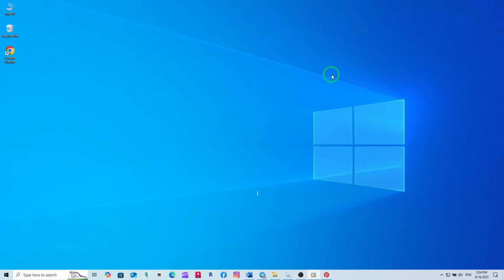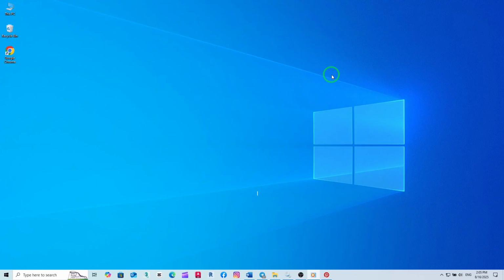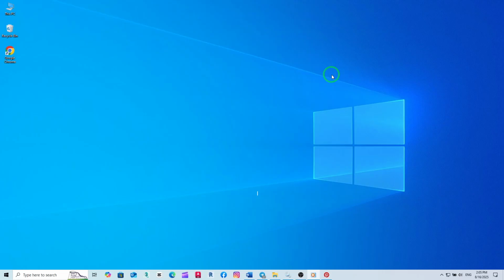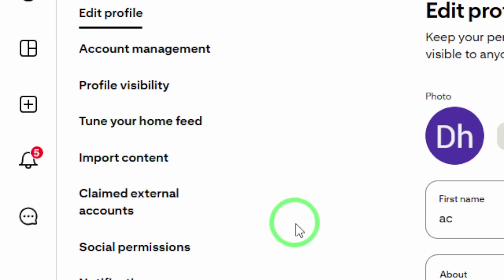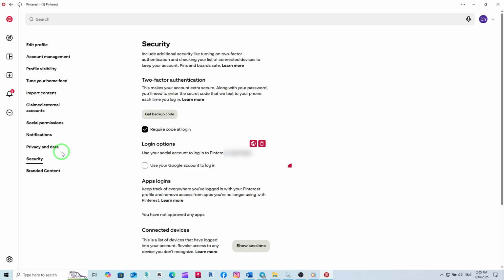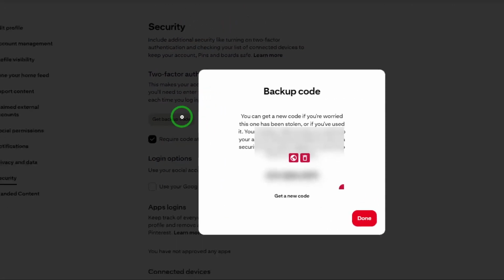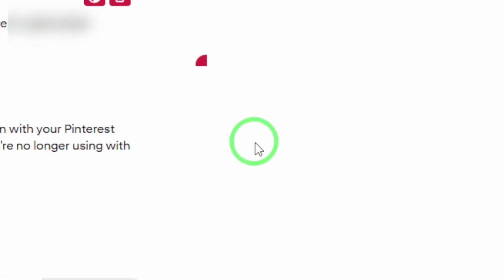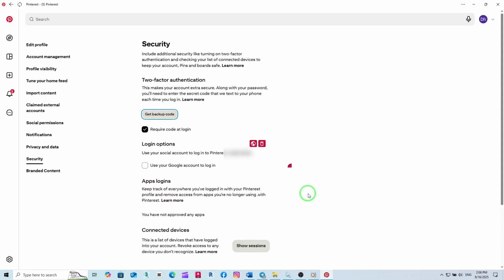How To Get Backup Code On Pinterest App On PC (New Update)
Learn how to get your backup code on the Pinterest app for PC with the new update. This simple guide will help you quickly secure your account by generating a backup code for easy access if needed.

1. Open Pinterest app

2. Click on the gear icon at the bottom left corner

3. Click on Settings, then enter Security

4. Click on Get backup code-
Timeline:
00:00 Start
00:12 How to do it
01:05 End